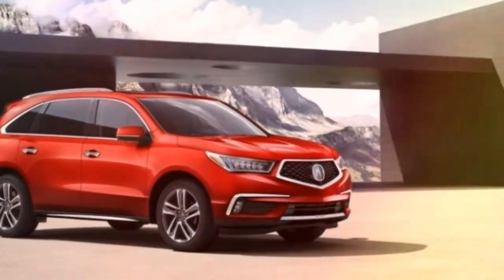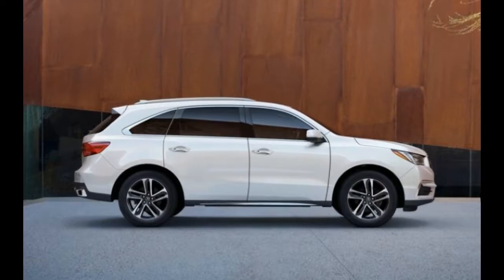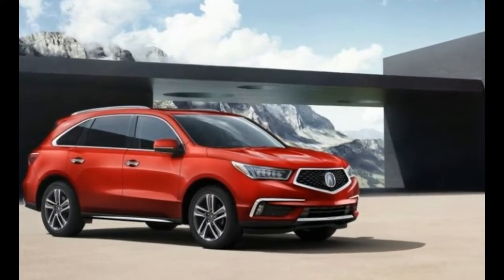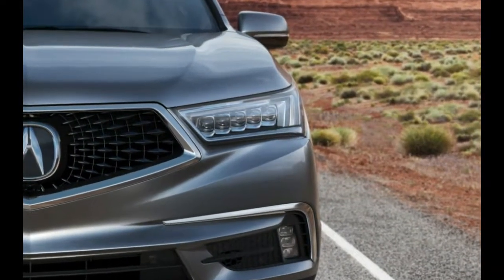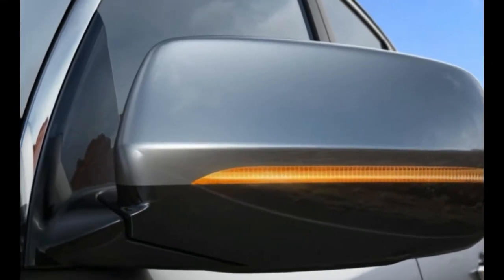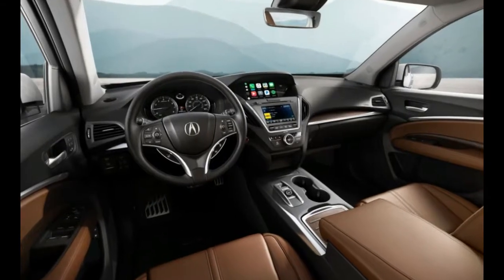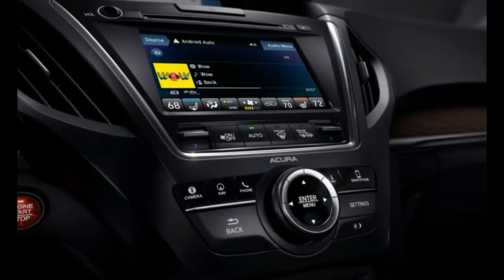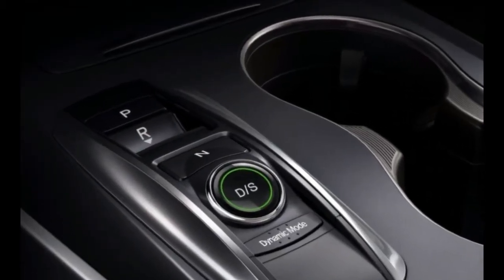WOW FIND THE NEW ACURA 2018 MDX REVIEW HERE,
ACURA 2018 DESIGN AND REVIEW